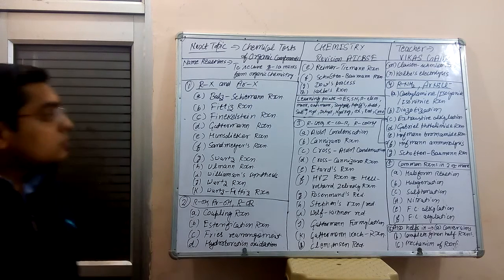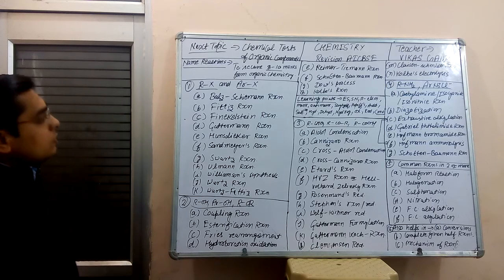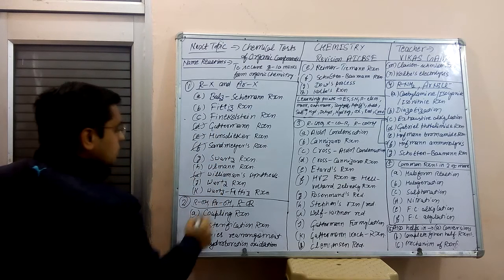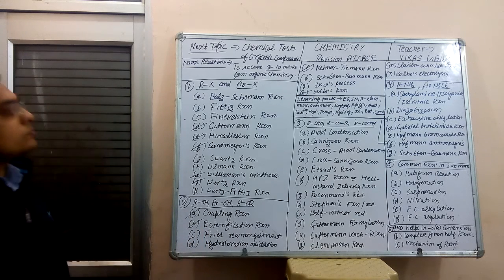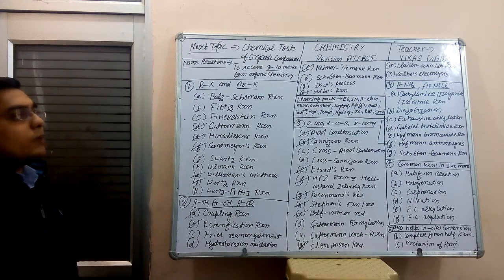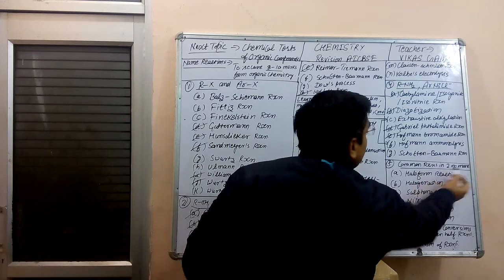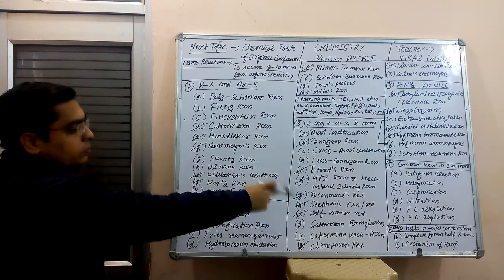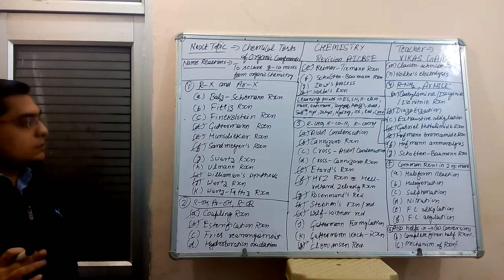ONLY NAMES of imp. Organic Name reactions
Most important to secure 10 marks almost